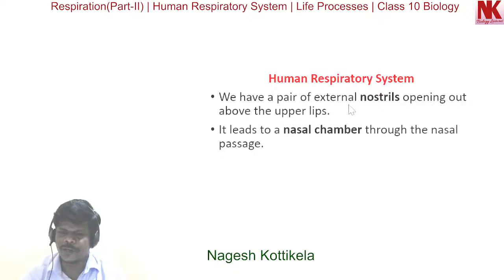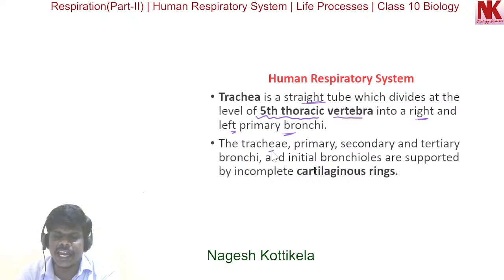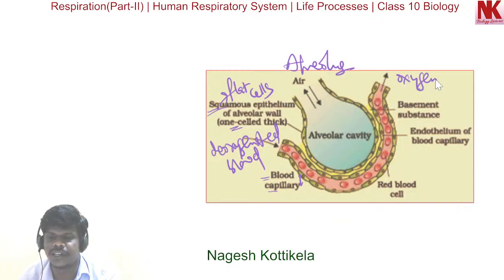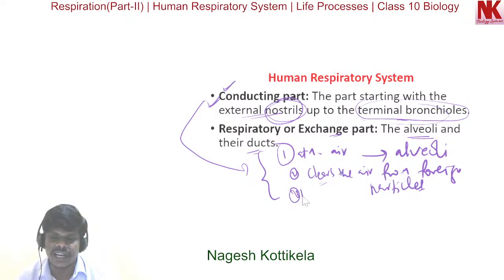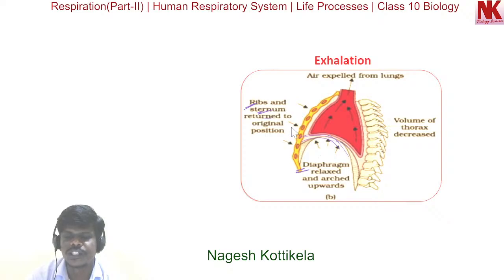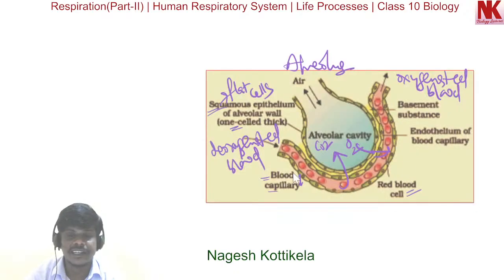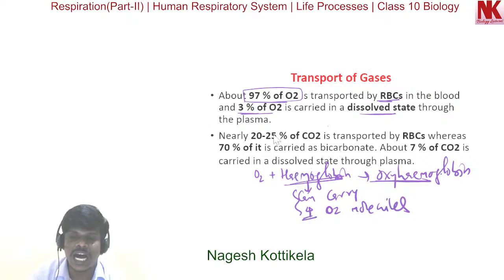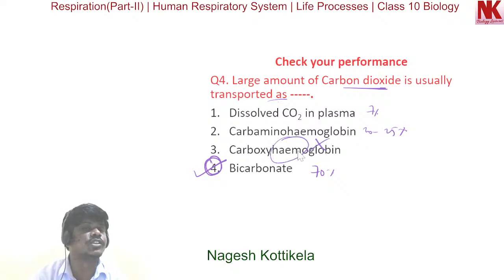Human Respiratory System | Life Processes | Class 10 Biology | CBSE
30 Days Challenge of Daily One New Video | Video-4/30:

This session is about the Topic 'Respiration in Human beings' from the chapter 'Life Processes' of Class 10 Biology.

Share the video with other students so that they get benefitted.